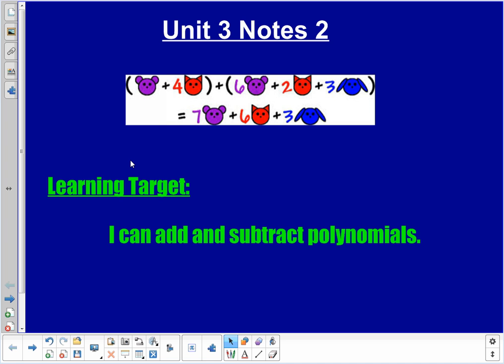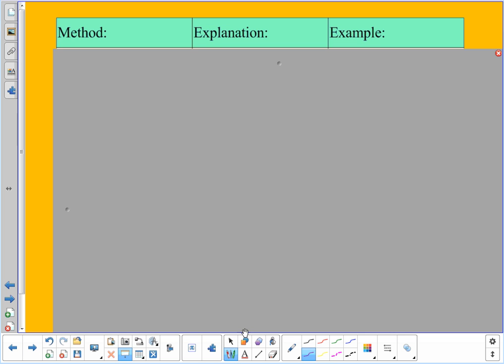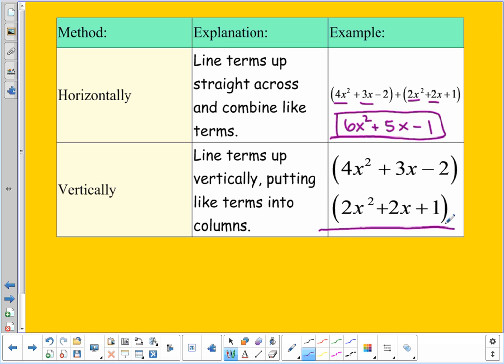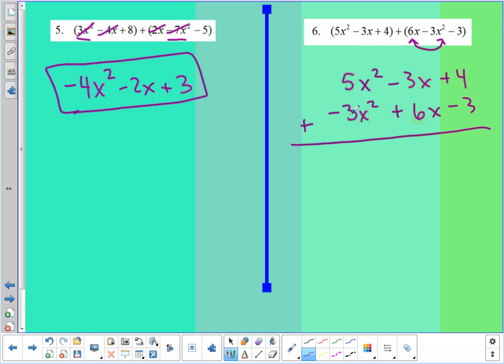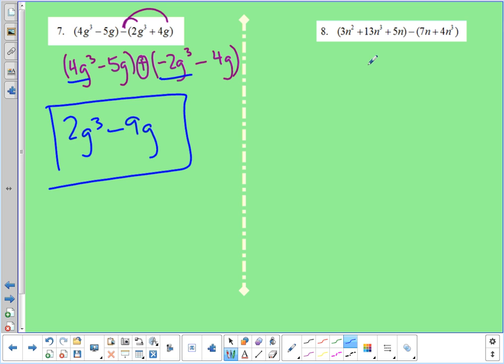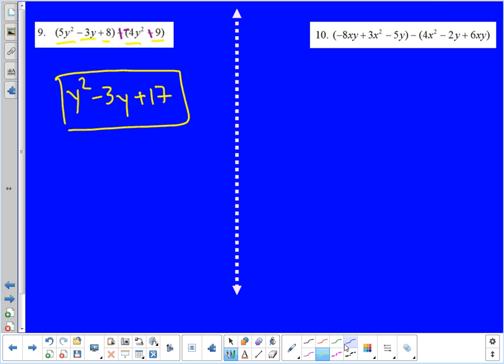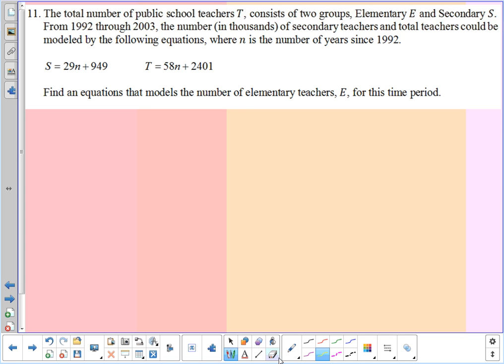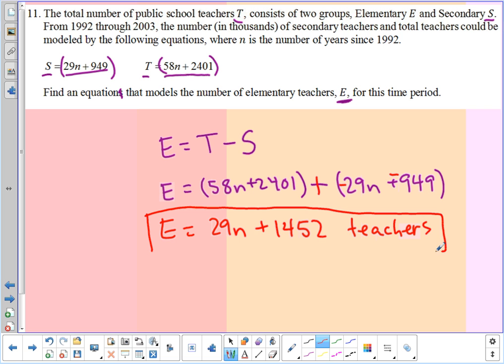Unit 3 Notes 2 Adding and Subtracting Polynomials